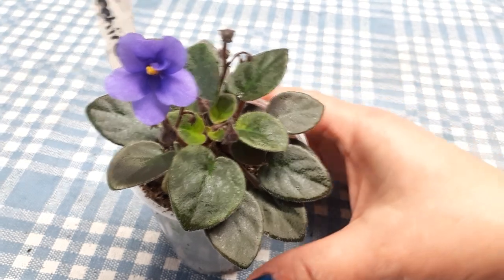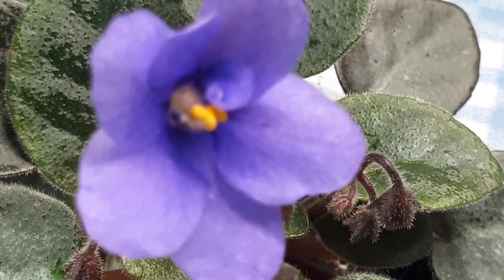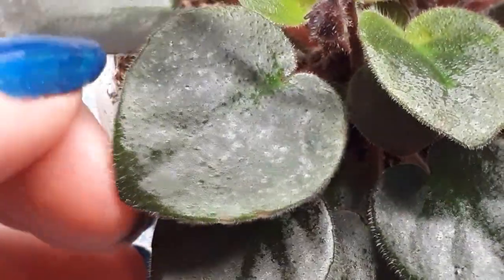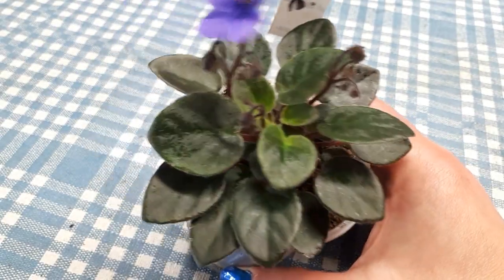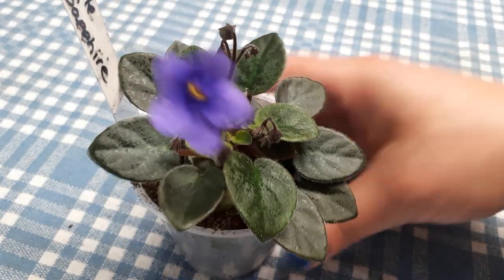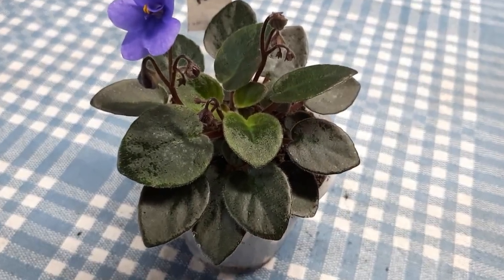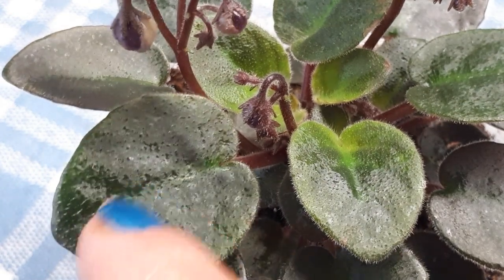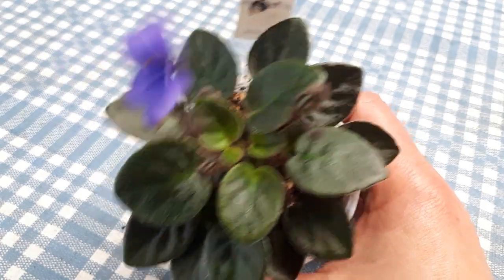Little Sapphire, African violet bloom of the day. Violette africaine, fleur du jour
If you wish to see the availability of this variety, you can go to:

Si vous voulez voir la disponibilité de cette variété vous pouvez allez ici